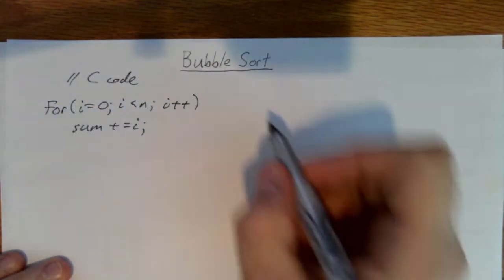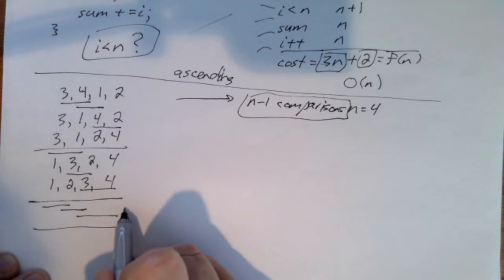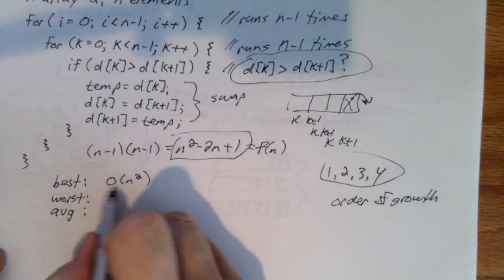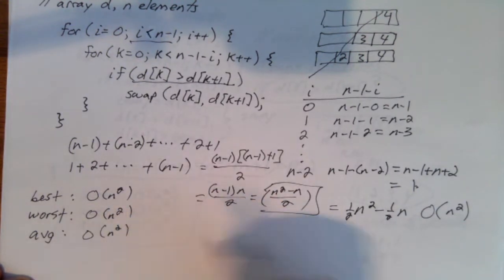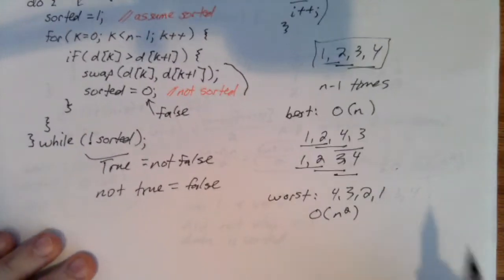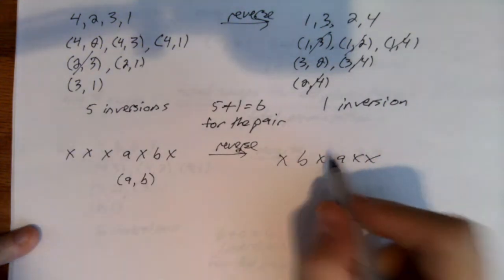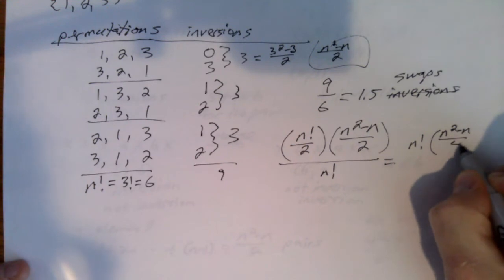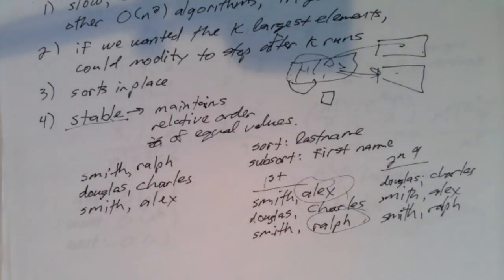Data Structures & Algorithms: Algorithmic Analysis of Bubble Sort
I use three different implementations of bubble sort (as C code snippets) to determine the order of growth of the algorithm.  I also discuss the use of inversions to count swaps.

@4:07  general example of bubblesort
@9:02 version 1 of bubblesort
@13:42 version 2 of bubblesort
@18:44 version 3 of bubblesort